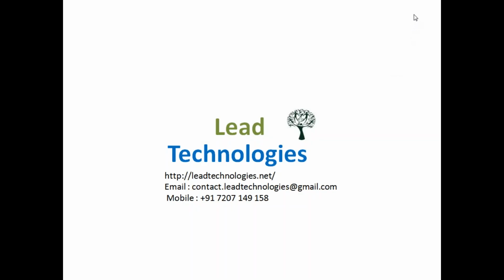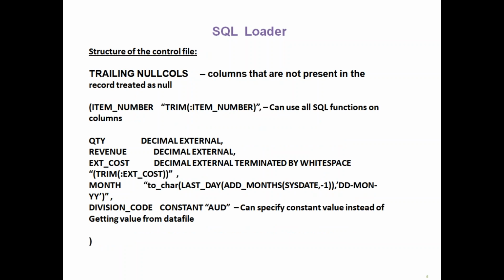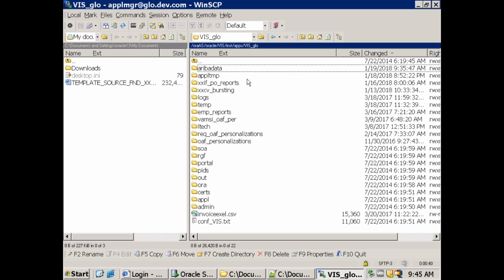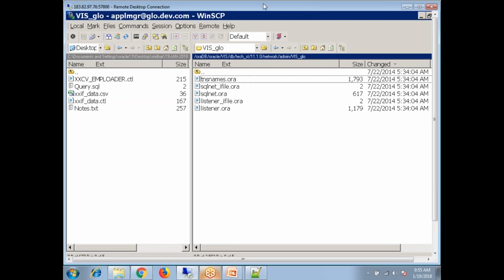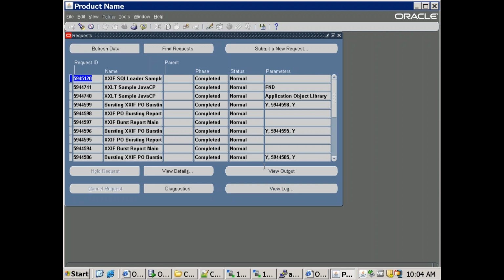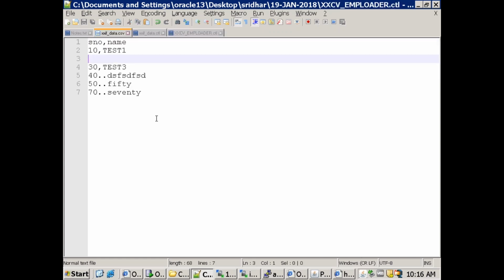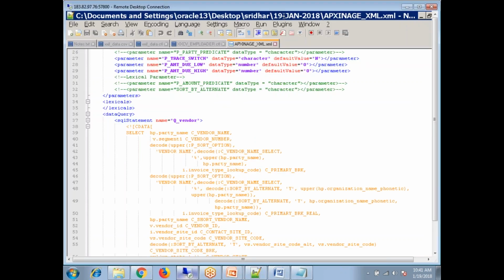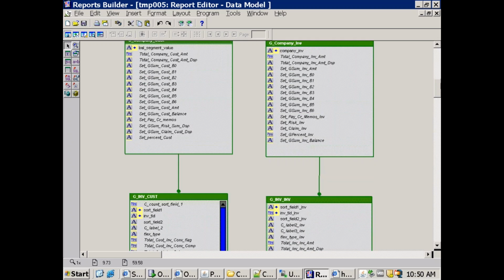SQL Loader 1